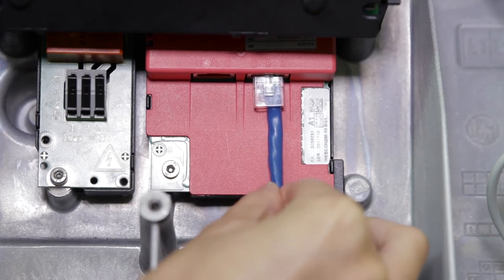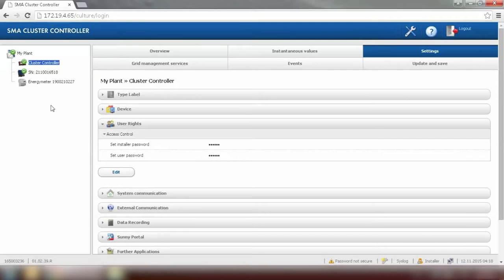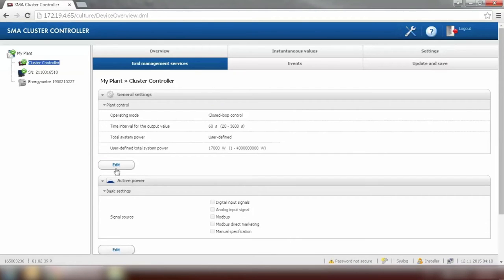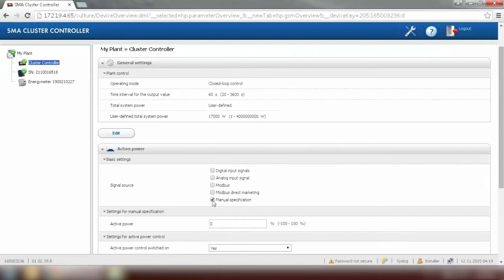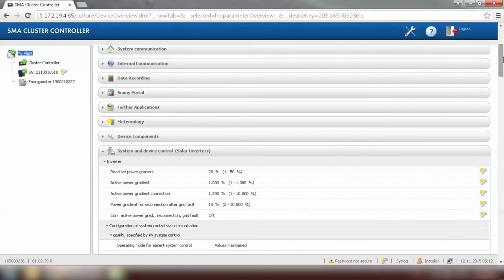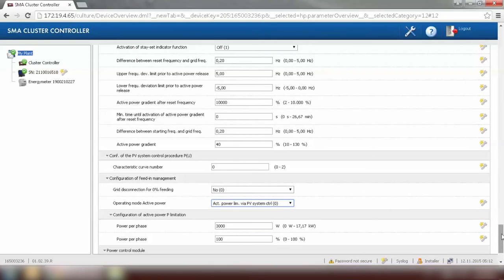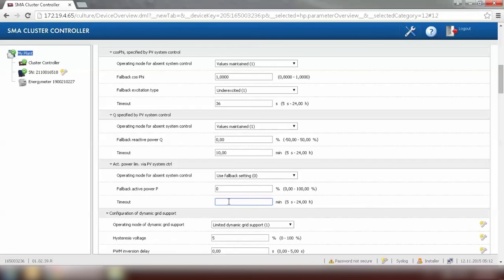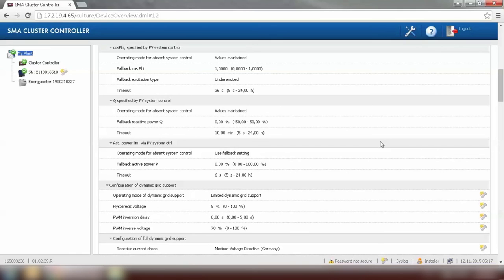Tech Tip: How to Setup Zero Export with the SMA Cluster Controller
Service Engineer Tiffany Zhan explains how to set up zero export with the SMA Energy Meter and Cluster Controller.